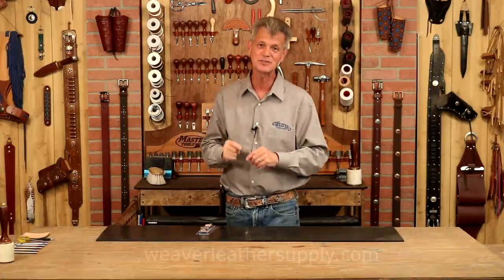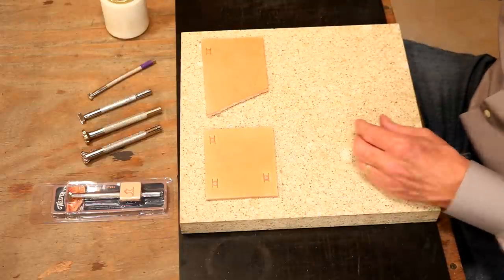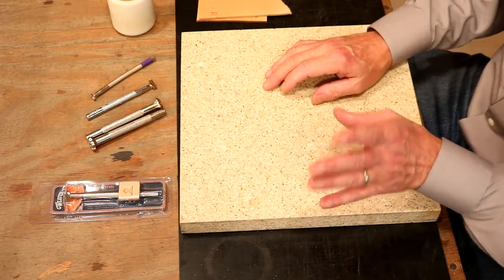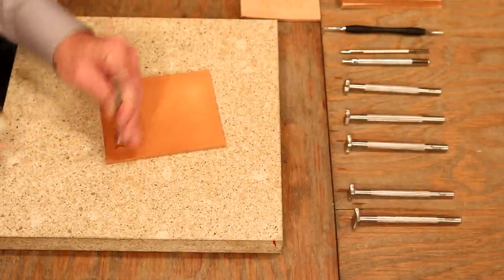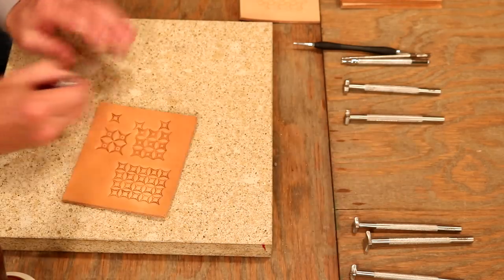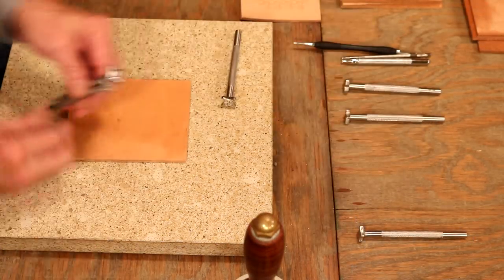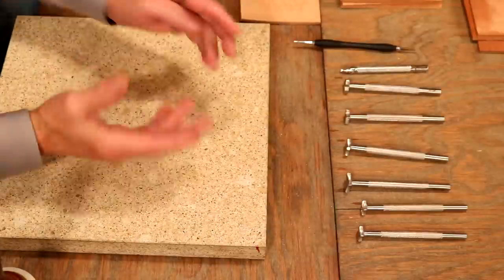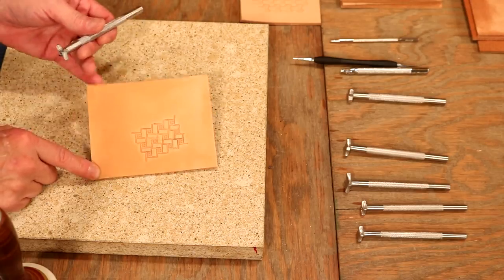Leather Stamping Tools, Segment 1, Geometric Stamps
In this series, Chuck Dorsett walks through some leather stamping tools, starting with geometric stamp options. We'll show you some patterns you can make using the different stamps, as well as how to use some of the stamps as a border. We hope this information is helpful, good luck with your stamping!